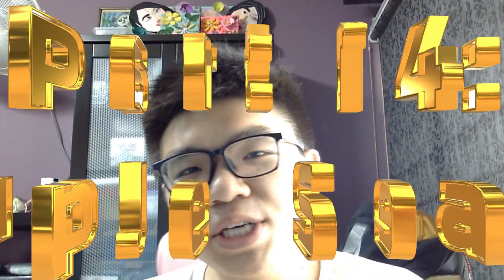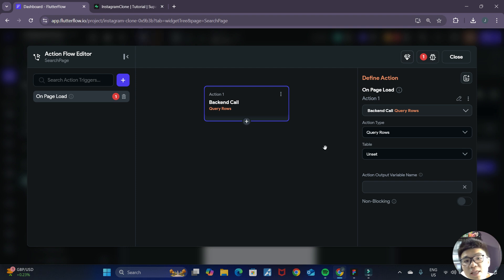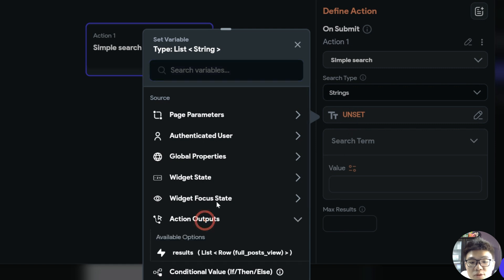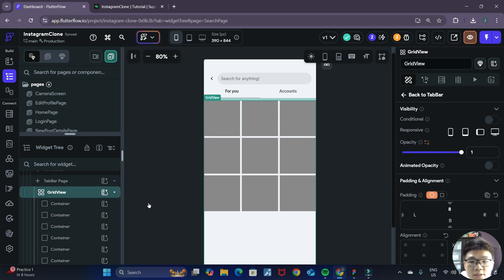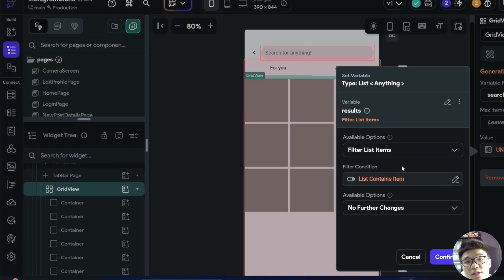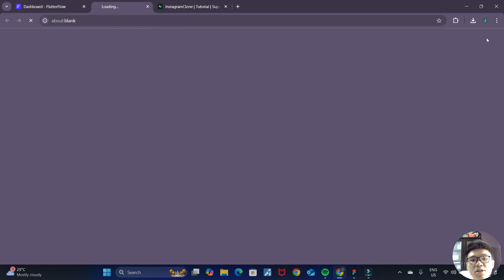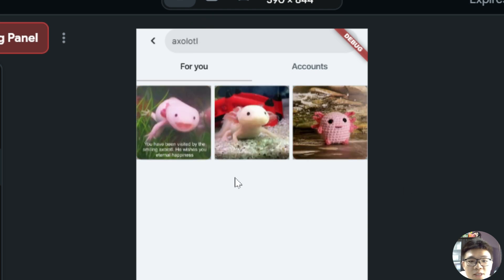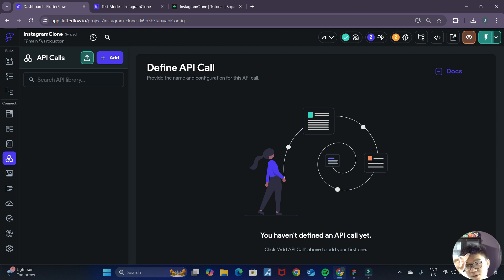Build a Stunning Social Media App with flutterflow and supabase (Part 14)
Welcome to the "Ultimate Guide to Building a Stunning Social Media App with flutterflow and supabase "! In this comprehensive flutterflow and supabase tutorial, we’ll guide you through the entire process of creating a social media app, including an Instagram clone, using no code tools that make app development accessible for everyone.

This flutterflow and supabase tutorial for beginners is perfect for those looking to dive into the world of app development without needing extensive coding knowledge. We’ll cover everything from setting up your project to implementing supabase authentication for secure user logins.

You’ll learn about the essential components of a complex FlutterFlow app, including database architecture and how to effectively manage your data with Supabase. By the end of this flutterflow and supabase tutorial, you’ll have a complete app that you can customize and expand upon.

Whether you're a complete beginner or looking to enhance your skills, this guide will provide you with the knowledge and tools you need to succeed.

Join us on this exciting journey to create your very own social media app!

This is part 14 of this series where we will be learning how to integrate a simple search action in FlutterFlow by making use of the in-built Simple Search action. Learn how to allow users to search for the posts they want in our app!

Chapters
00:00 - Intro
00:30 - Query Rows Action
01:52 - Simple Search Action
03:20 - Reflecting Search Results
06:37 - Test
07:42 - Recap
08:01 - Outro